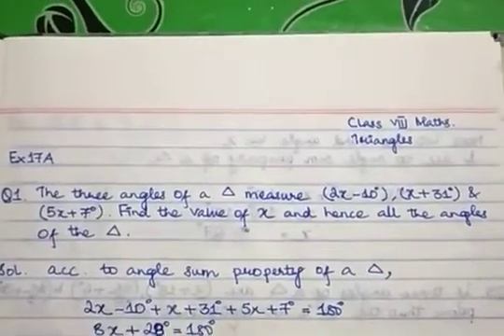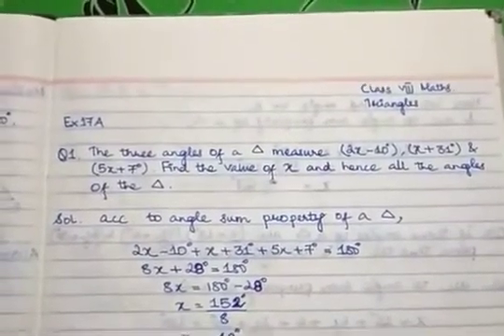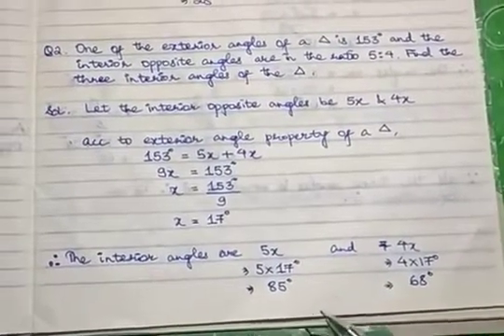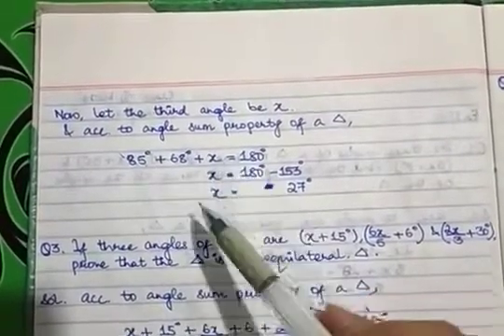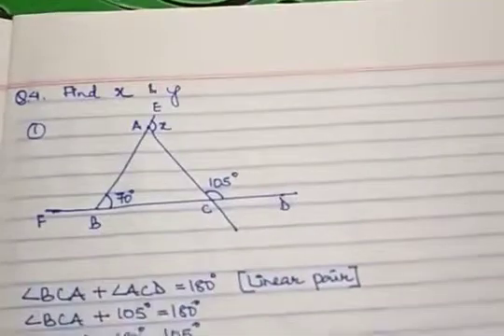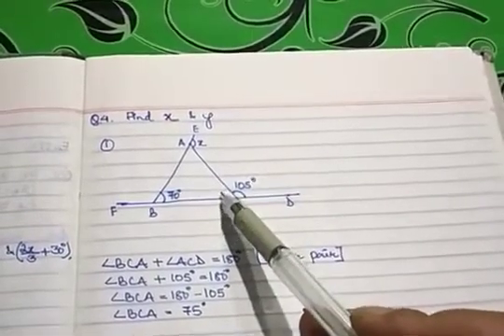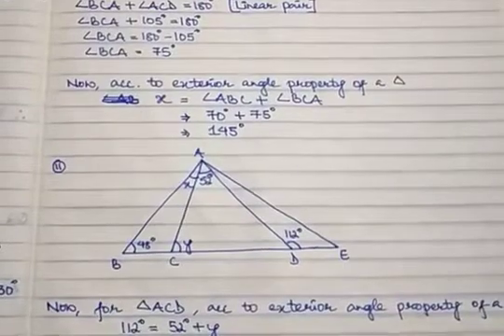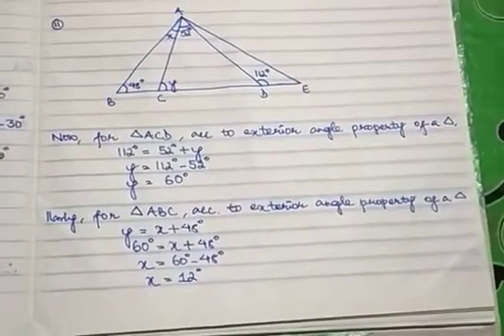Class 8 Math